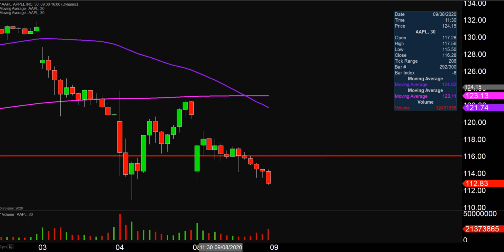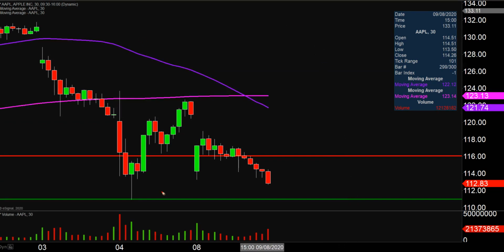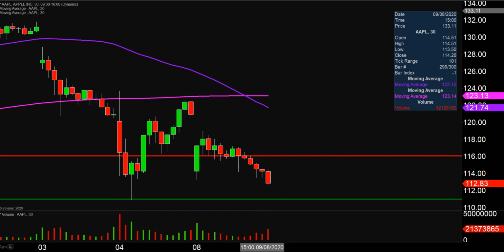Apple Inc. - AAPL Stock Chart Technical Analysis for 09-08-2020